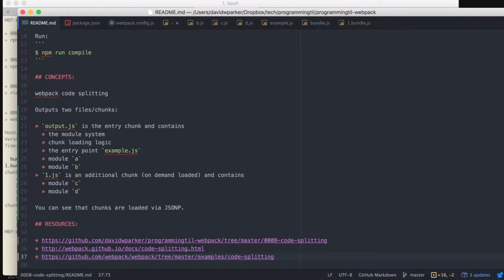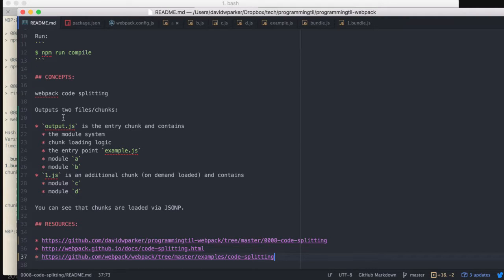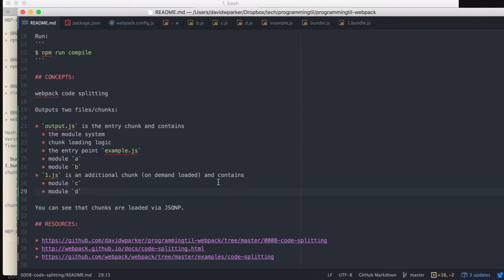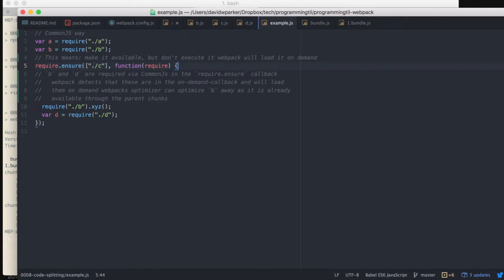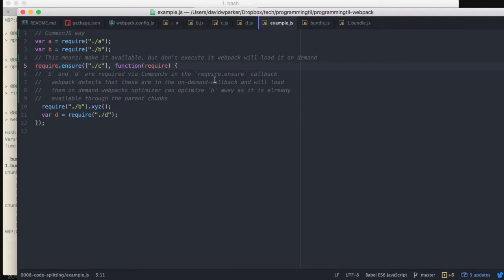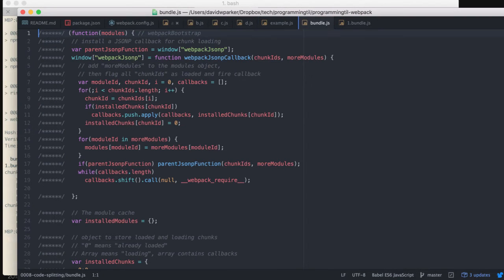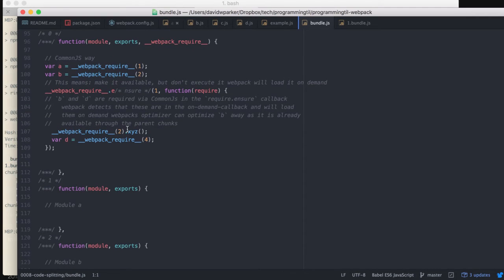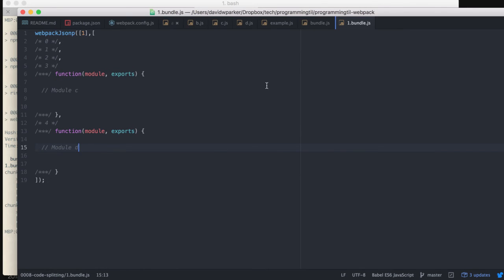How to use Webpack code splitting - ProgrammingTIL #51 Webpack Video Tutorial Screencast 0008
In this episode, I show how to use CommonJS and require and require.ensure with webpack to do code splitting.

Schedule:
Mon: Algorithms
Tues: React / WebGL
Wed: Webpack / ImmutableJS
Thurs: React / WebGL
Fri: Algorithms
Sat: React / WebGL
Sun: Webpack / ImmutableJS